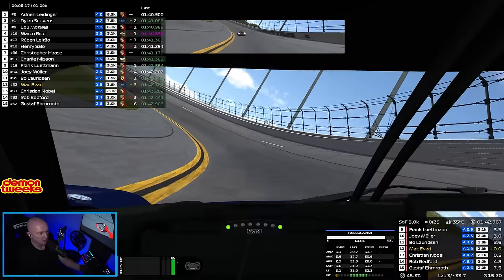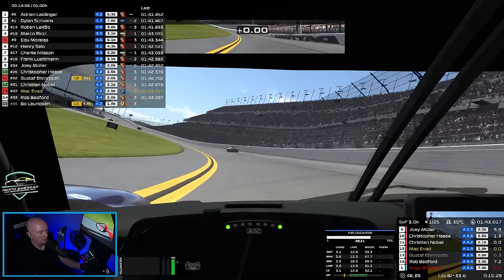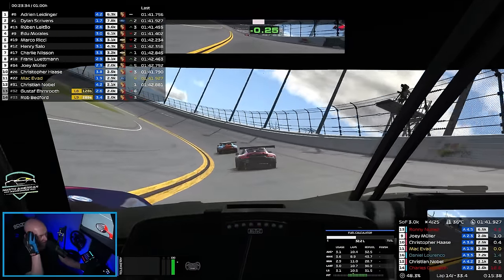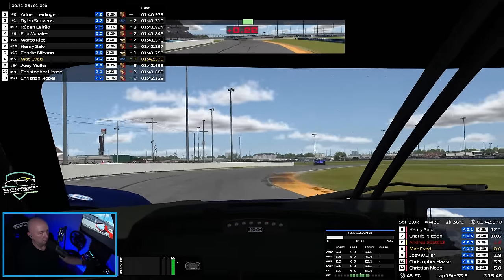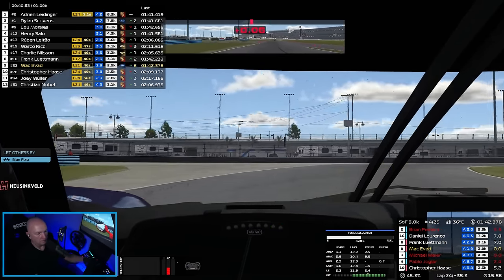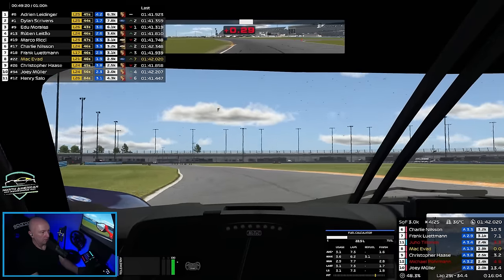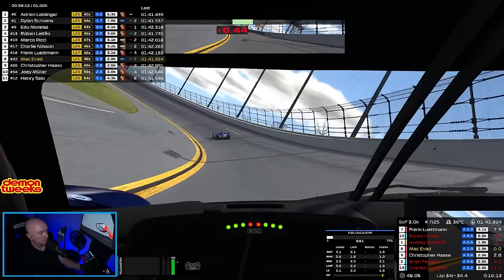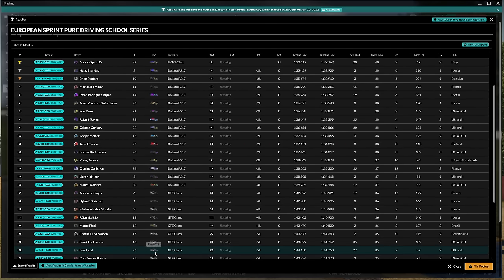A Ford in a Porsche dominated field! | ESS at Daytona | Ford GTE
Socials -
Dave Cam Facebook Group

Do you want good clean fixed GT3 racing with cash prizes? Please check out the awesome NARL below -

Below are links to the hardware that I use.

iRacing Oval Setups provided by Maconi Setup Shop -
iRacing liveries supplied by Tam Livery -